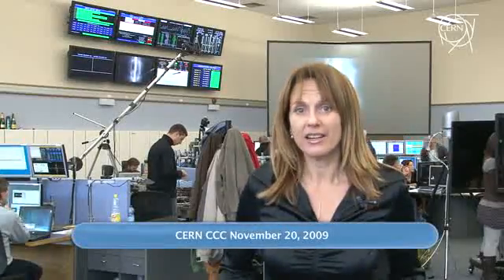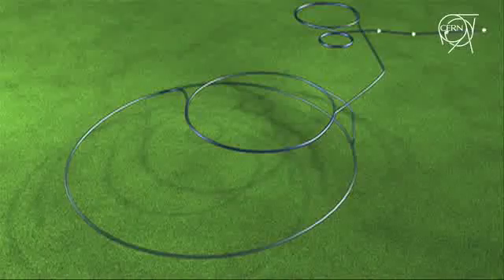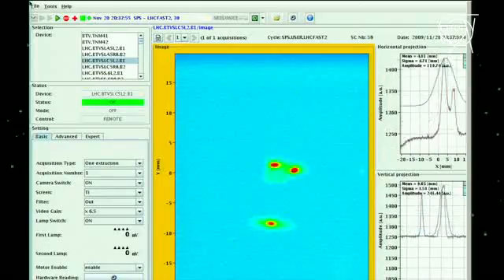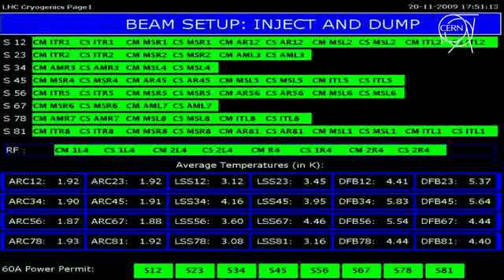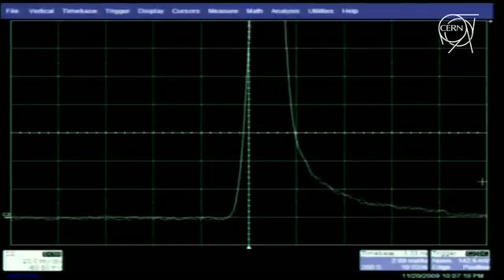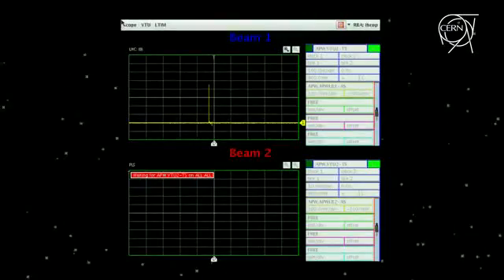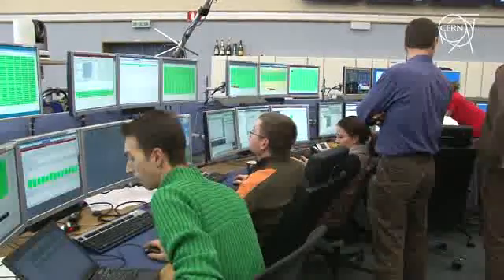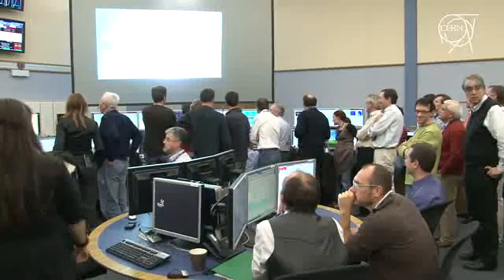LHC News : The LHC is back